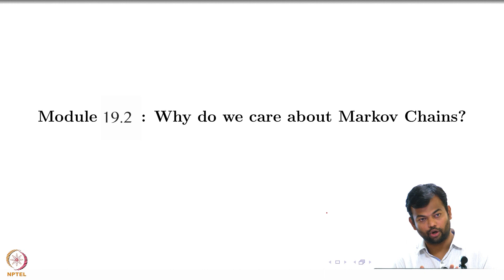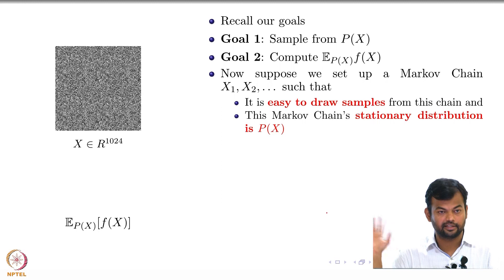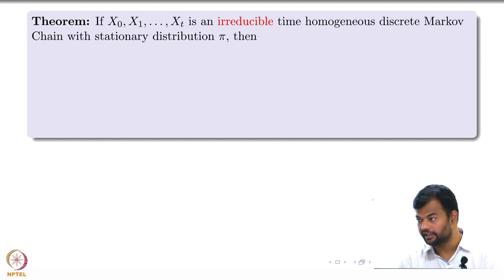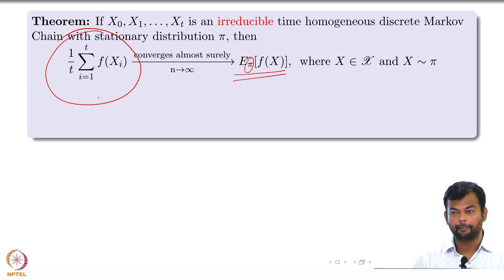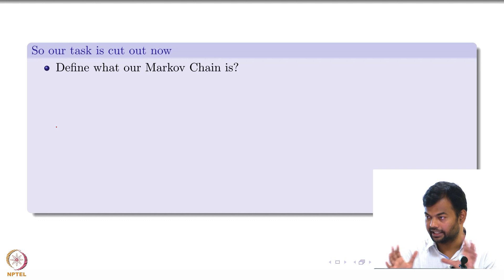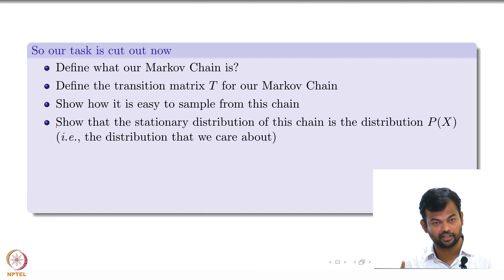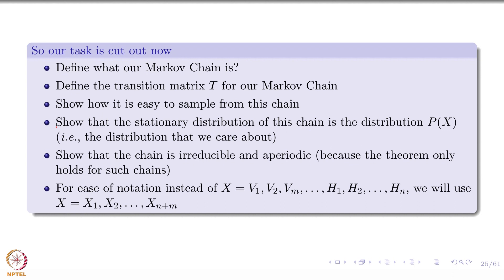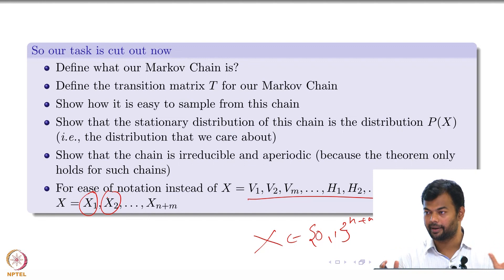Deep Learning Part - II (CS7015): Lec 19.2 Why de we care about Markov Chains ?